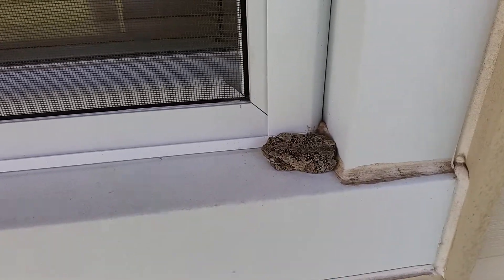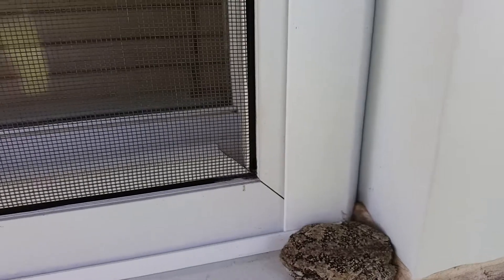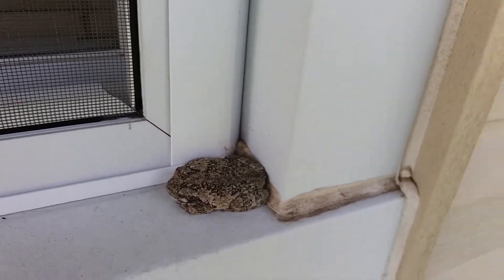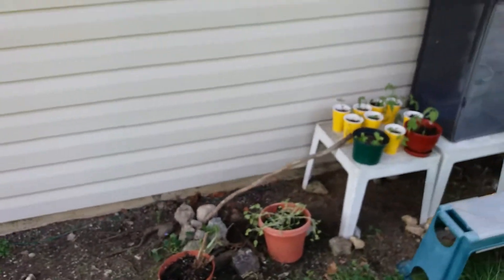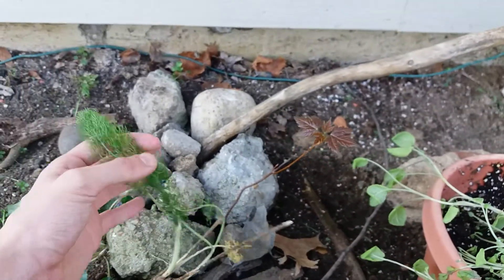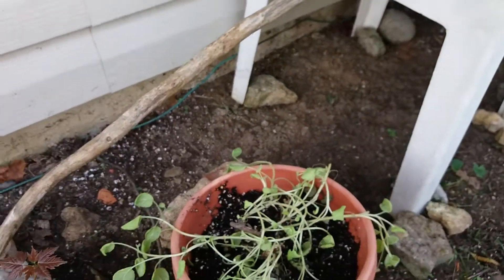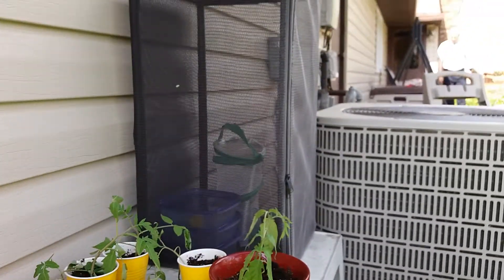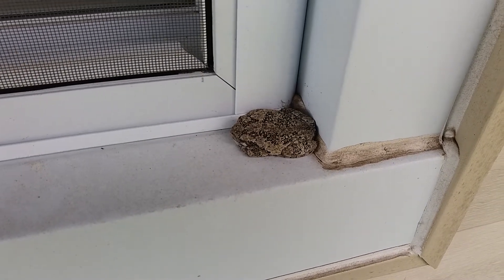Gray Tree Frog